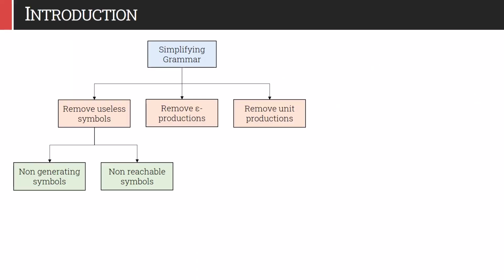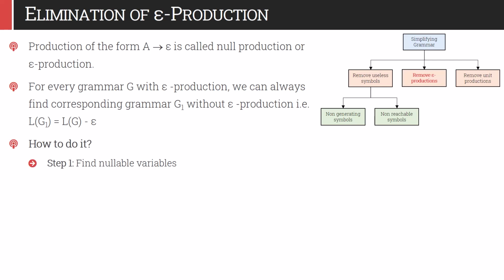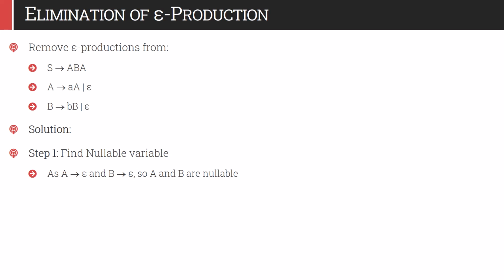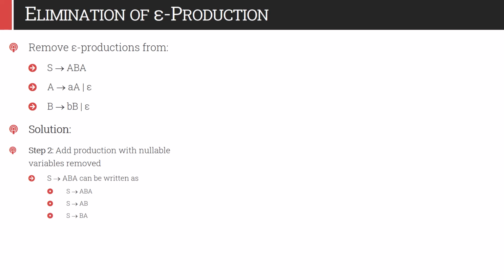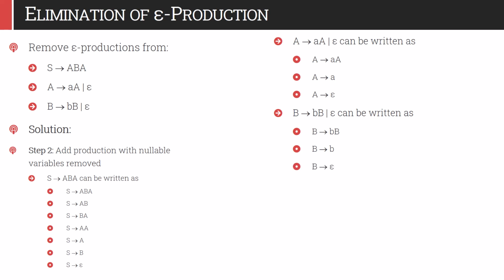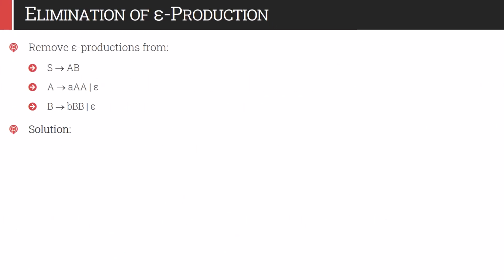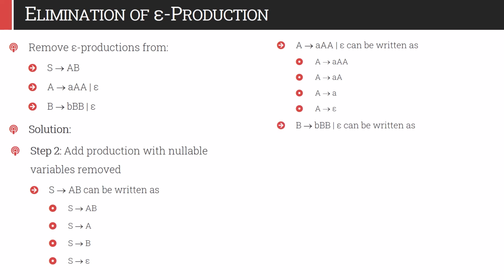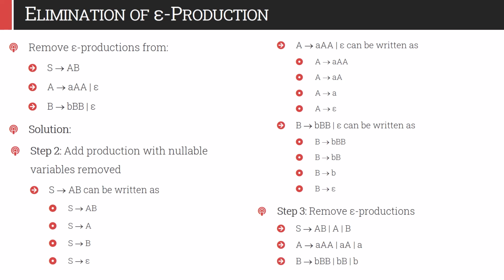088 - Simplifying Grammar (Removing e-Productions) | TOC by Mahesh Goyani | CodeCrucks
This video explains the following topics:
- Simplifying Grammar
- Removing Epsilon e-Production